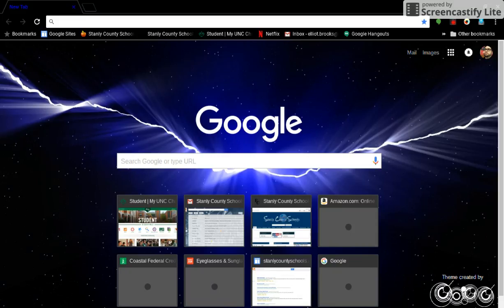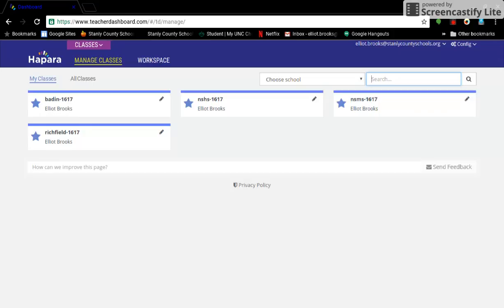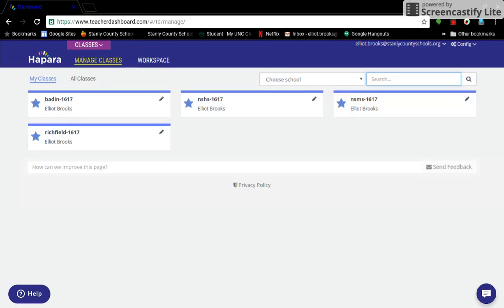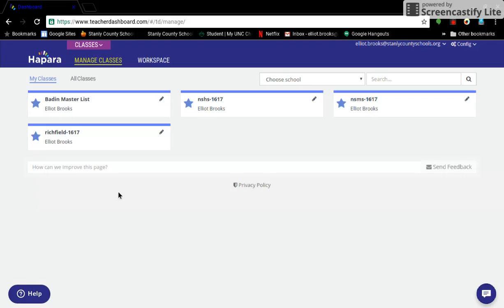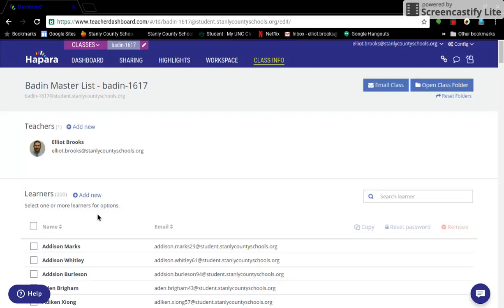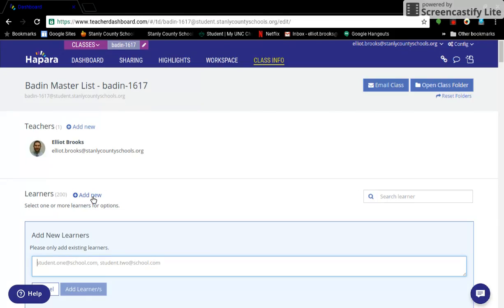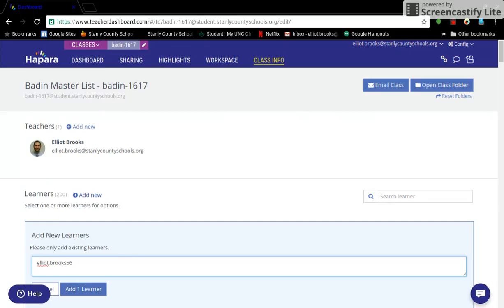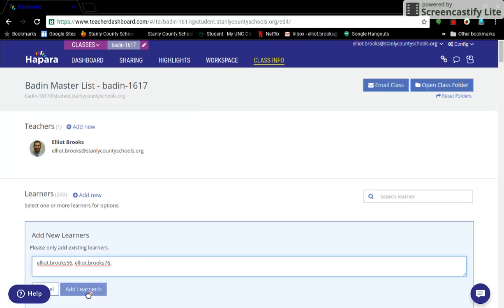Adding Students to Your Class in Hapara